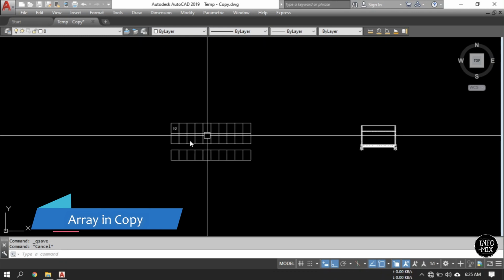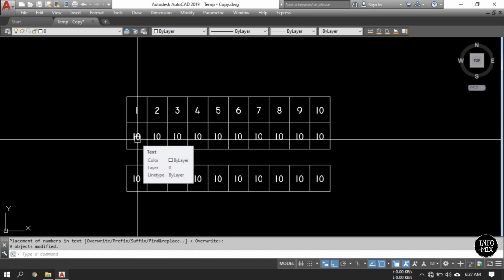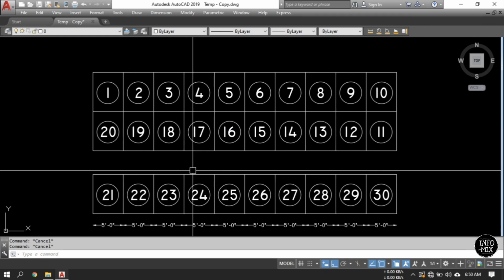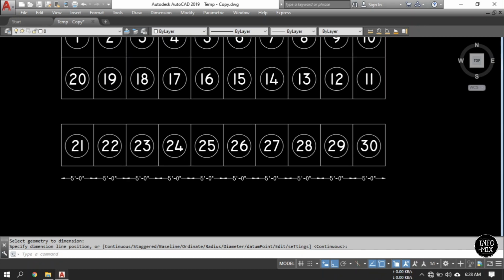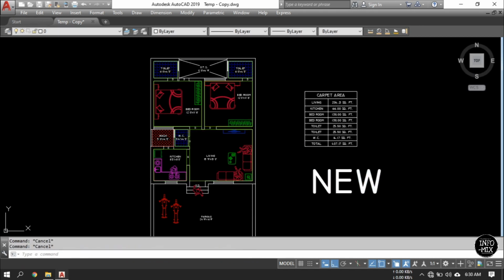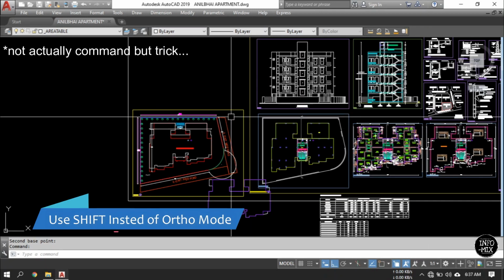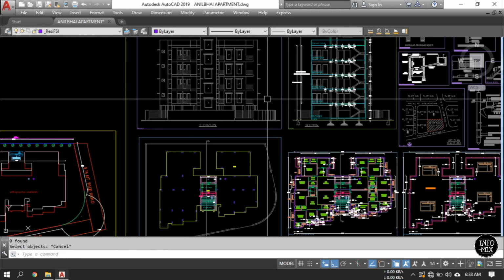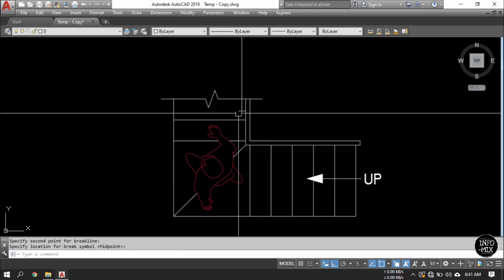Best Commands & Tricks of AutoCAD for Productivity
Hello, In this video I am talking about some interesting tips and trick of AutoCAD for increase productivity. This video is very help full to those who are in architecture and engineering field. By using this commands and tricks you save very much of time.

Agar ye video aapko achcha lage to ise Like, Share karna na bhule... Aur abhi tak aapne channel ko subscribe nahi kiya he to niche di gayi link par jakar ise subscribe kijiye.

About: Infomix is a technical channel where you will find videos about Internet and technology.